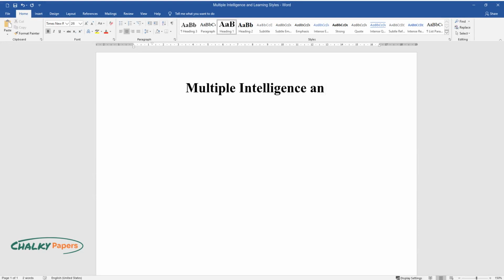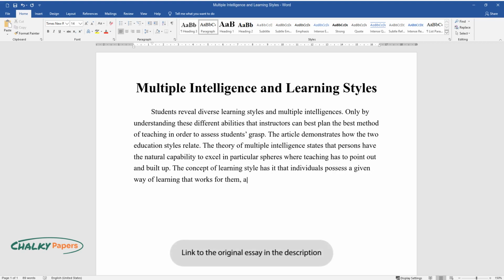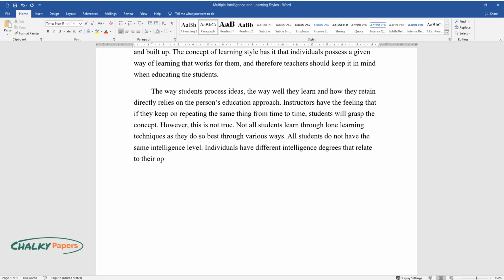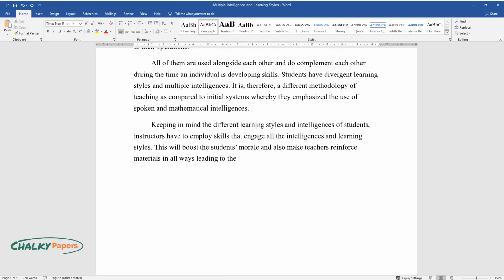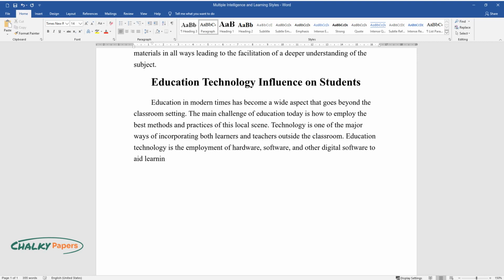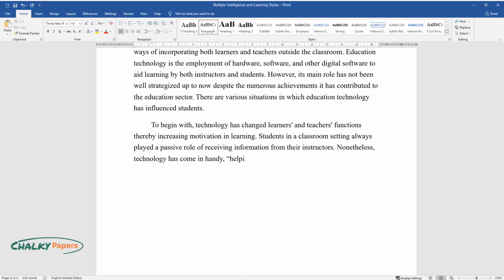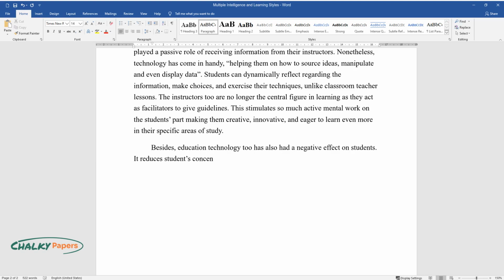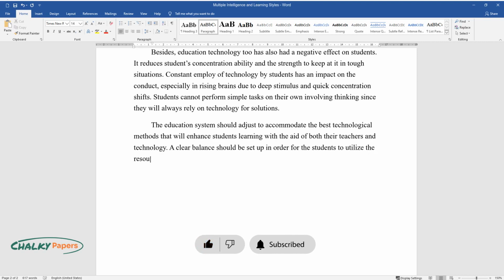Multiple Intelligence and Learning Styles - Essay Example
📝 Essay description: The theory of multiple intelligence states that persons have natural capability to excel in particular spheres where teaching has to point out and build up.

ℹ️ Subjects: Learning Theories
ℹ️ Words: 613
ℹ️ Pages: 3

📚 Reference list:
Black, S. (1994). Different kinds of smart. The Executive Educator, 16 (1), 24–27. Web.
Brualdi, A. (1996). Multiple Intelligences: Gardner’s Theory. San Francisco, CA: Jossey­ Bass. Web.
Bonk, C. J. (2009). The world is open: How web technology is revolutionizing education. San Francisco, CA: Jossey­-Bass. Web.